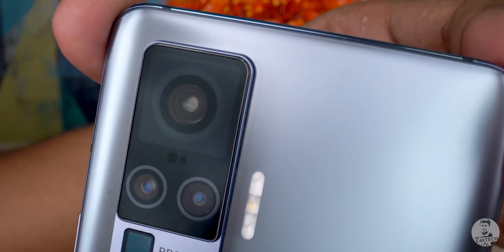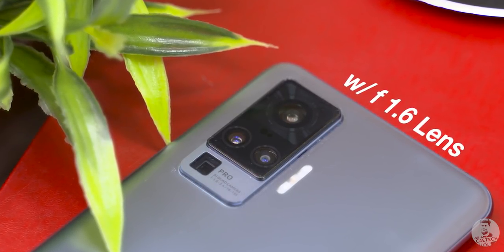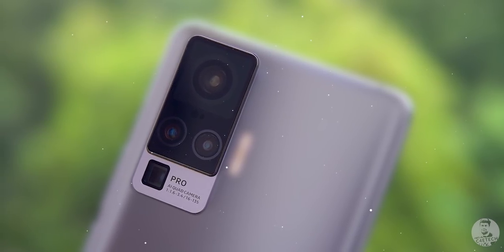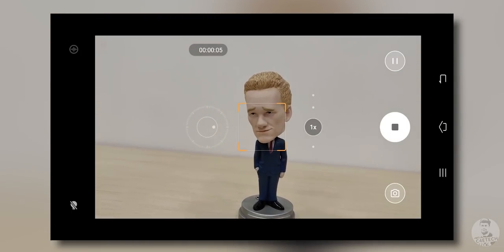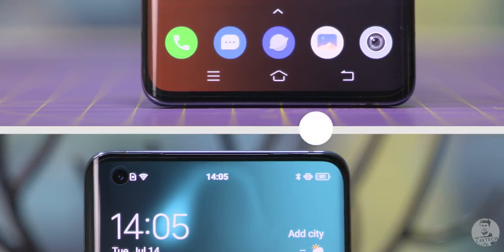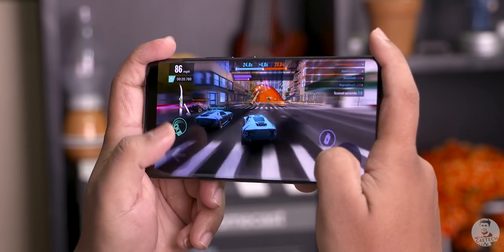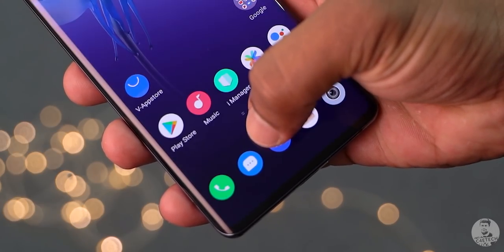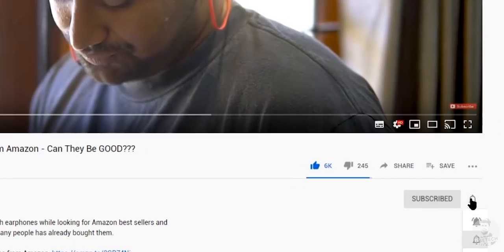You Won't Believe How Awesome The vivo X50 Pro Is! - Unboxing & Hands On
The vivo X50 Pro seems to be an excellent new offering from vivo, they seem to have outdone themselves with a sleek new phone with an amazing camera - in this video, I unbox and give you my first impressions on it - spoiler alert: I'm blown away! :)

If you liked my "You Won't Believe How Awesome The vivo X50 Pro Is! Comments are welcome too :)

Music Credits
Intro - Gemini Fire Inside (Elliot Berger Remix)